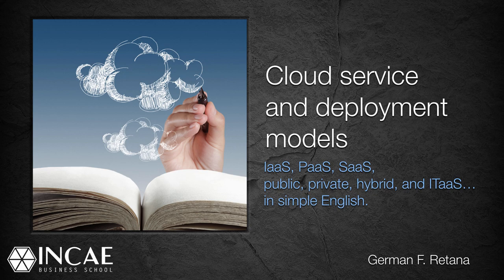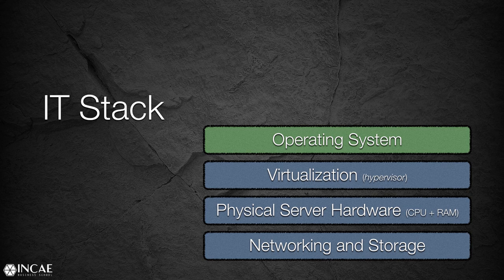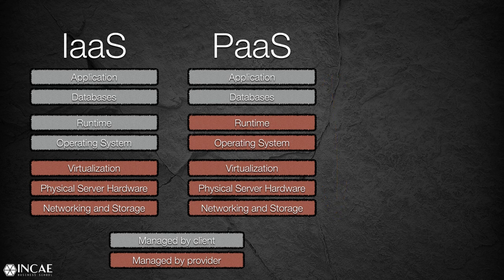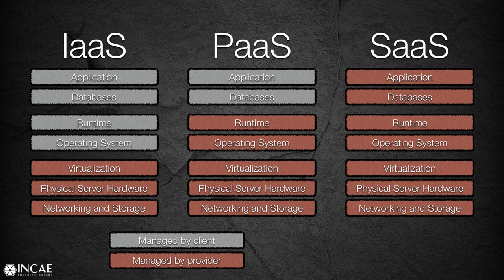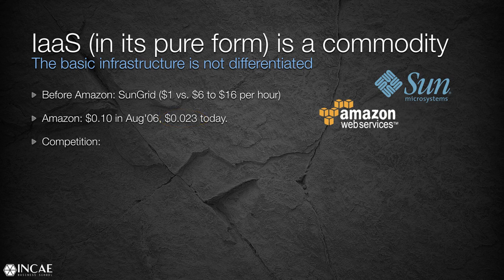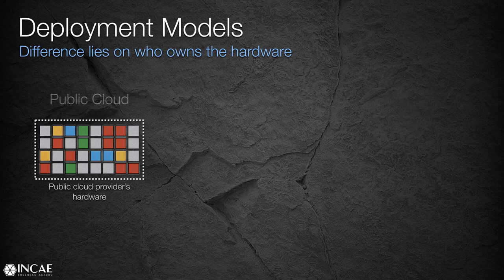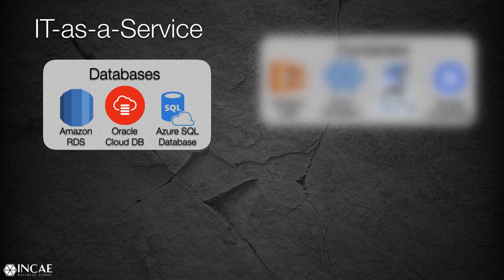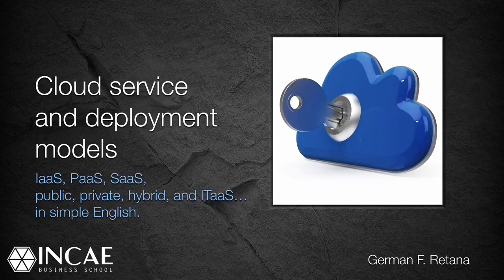Cloud Service and Deployment Models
Based on NIST's cloud definition, I describe IaaS, PaaS and SaaS, as well as public, private and hybrid clouds. I wrap up commenting on some recent ITaaS examples.
Table of contents bellow.

00:00 Introduction
02:08 IT Stack
03:59 Service Delivery Models
08:52 Cloud Brokers
10:16 Service Model Economics
11:57 IaaS is a commodity
15:24 Deployment Models
19:34 IT-as-a-Service